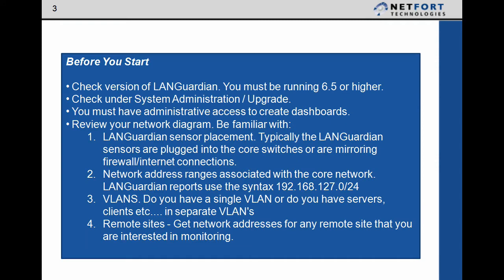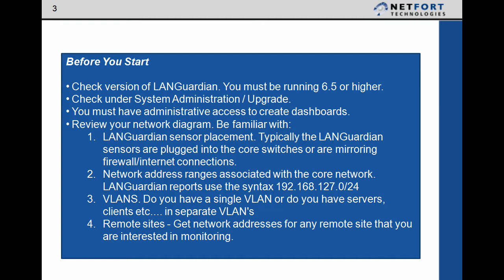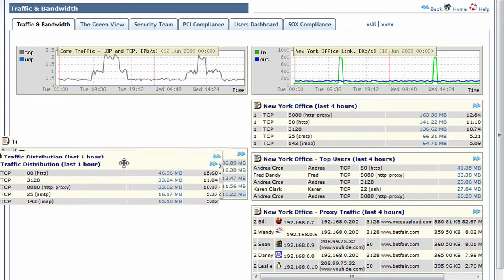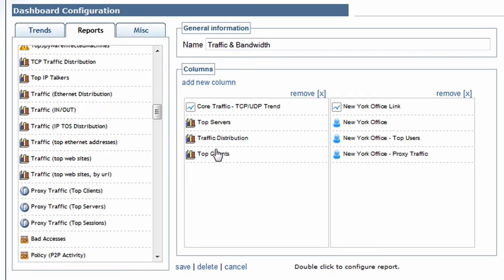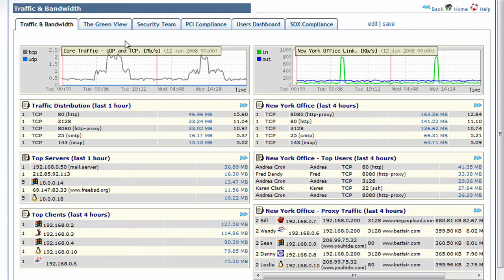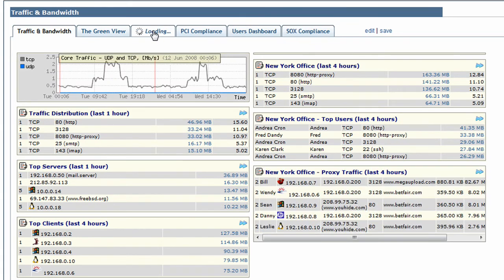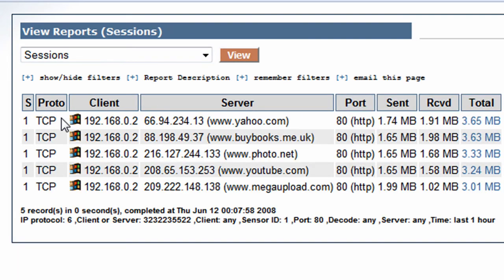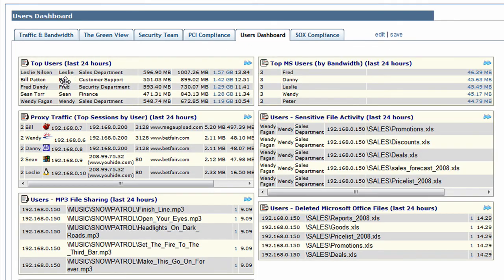1. LANGuardian Dashboards - Getting Started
:: Getting started with LANGuardian Dashboards. What you need to know and have available.